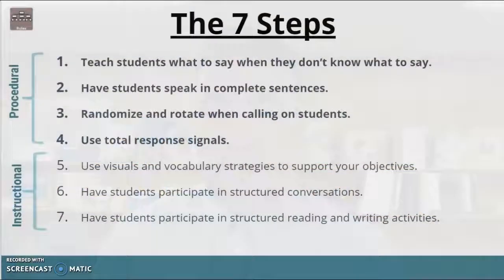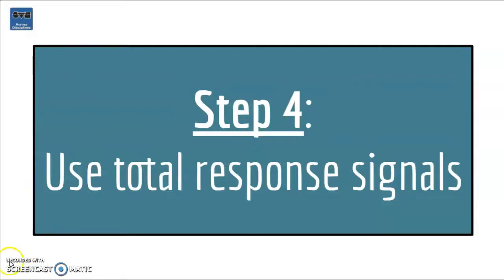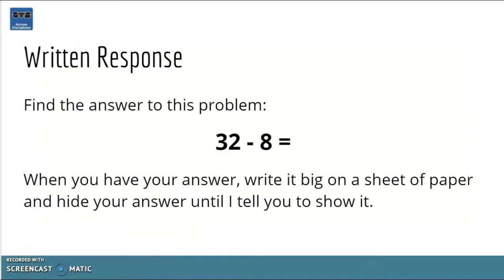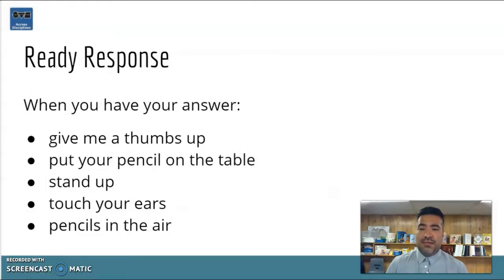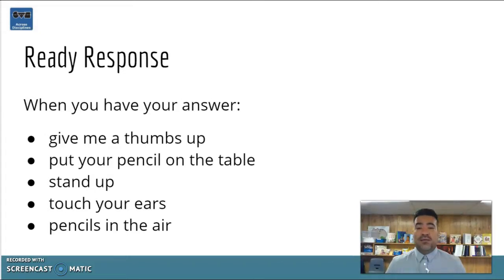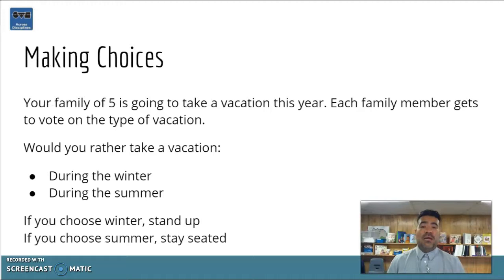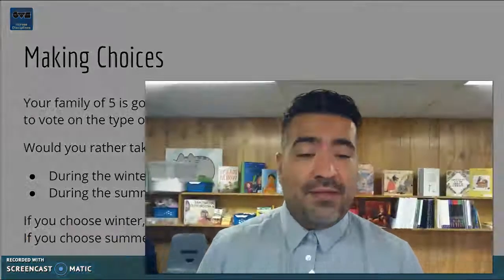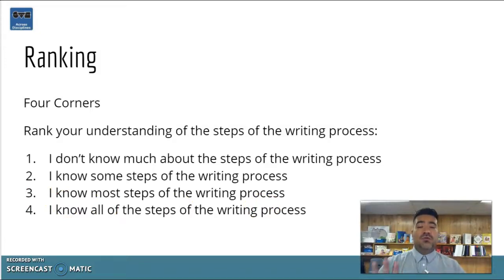7 Steps to a Language Rich Interactive Classroom: STEP 4